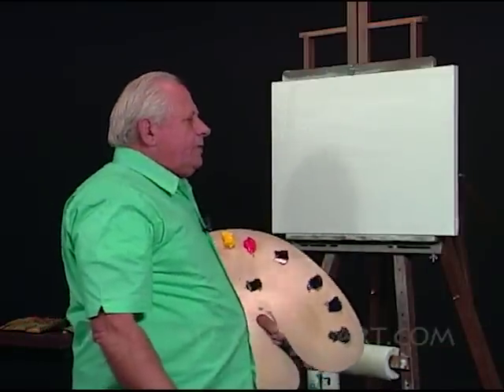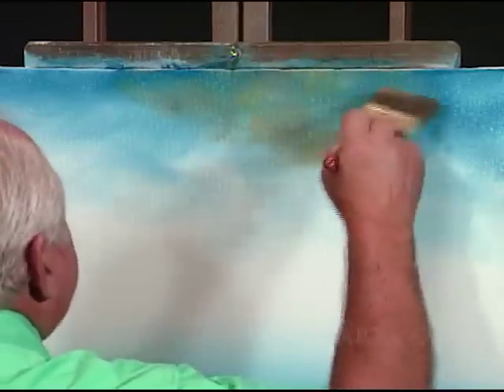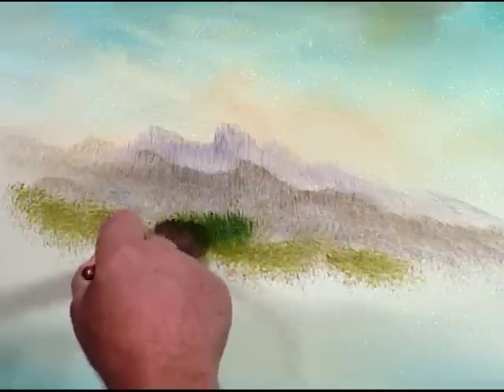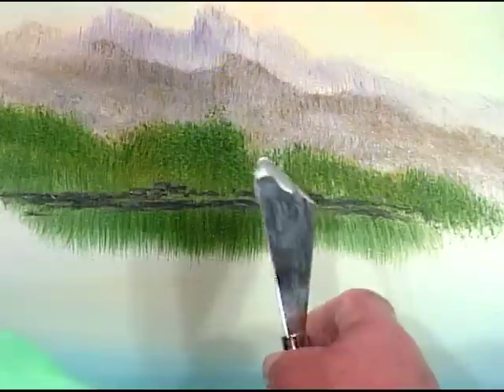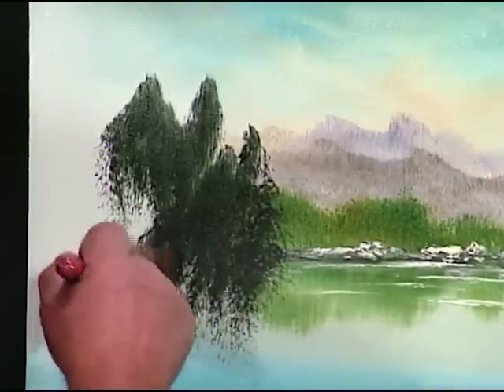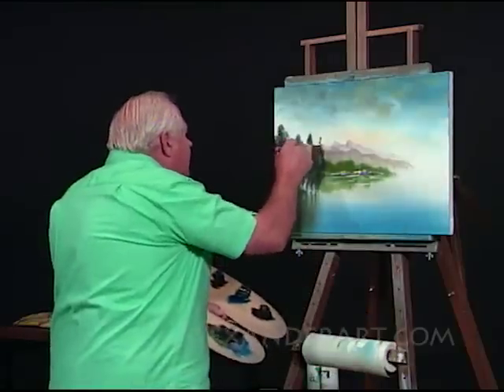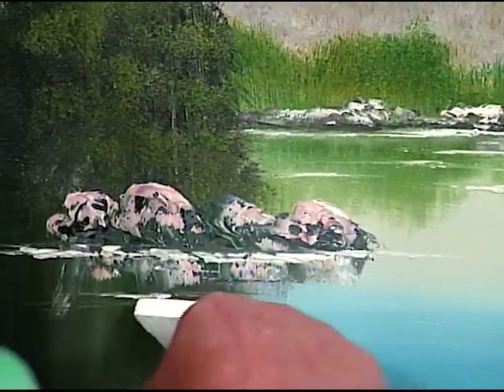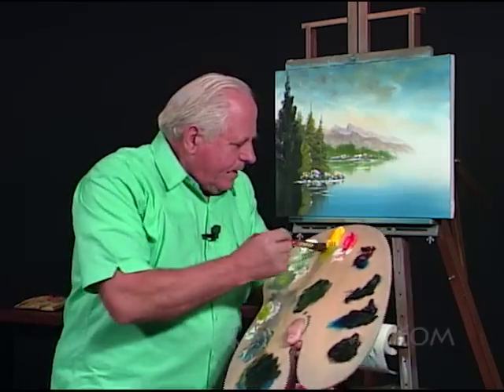West Virginia River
Need supplies?